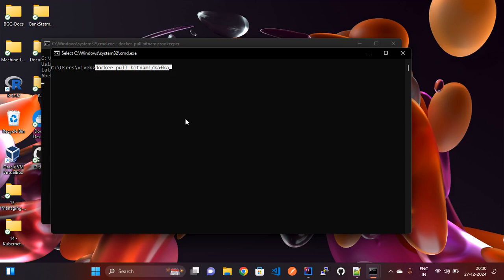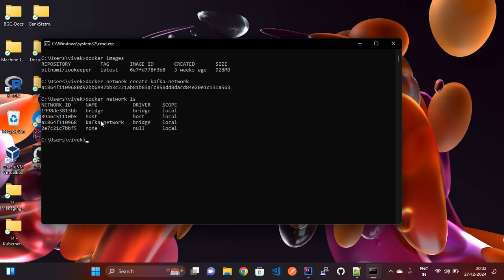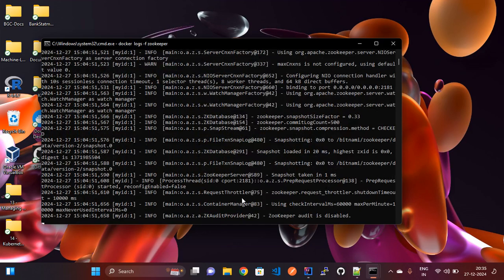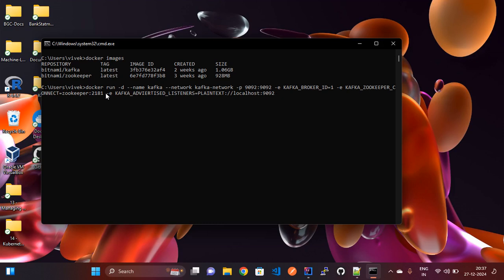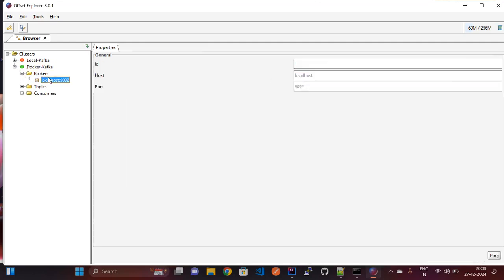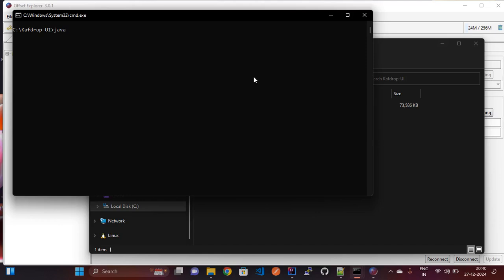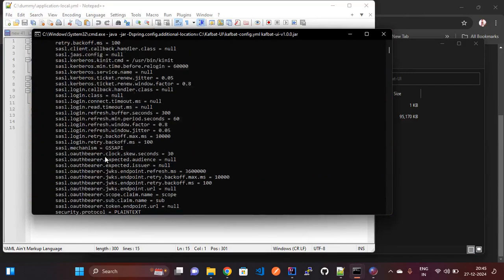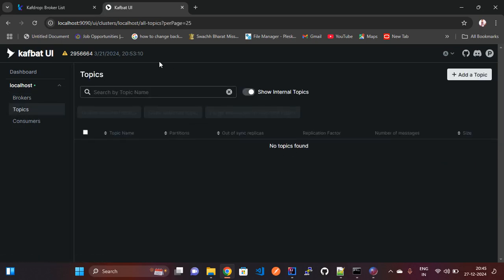How to Run Apache Kafka Using Docker Commands | Step-by-Step Tutorial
Step 1 :  Pull Bitnami Kafka and Zookeeper Images
               a.  docker pull bitnami/zookeeper:latest
               b.  docker pull bitnami/kafka:latest
Step 2 :  Create Network
                a.  docker network create kafka-network
Step 3  :  Start Zookeeper
               docker run -d --name zookeeper --network kafka-network  /
              -p  2181:2181 -e ALLOW_ANONYMOUS_LOGIN=yes     /      bitnami/zookeeper
Step 4  :  Start Kafka
              docker run -d --name kafka --network kafka-network -p 9092:9092 -e KAFKA_BROKER_ID=1 -e KAFKA_ZOOKEEPER_CONNECT=zookeeper:2181 -e KAFKA_ADVERTISED_LISTENERS=PLAINTEXT://localhost:9092 -e ALLOW_PLAINTEXT_LISTENER=yes bitnami/kafka

Step 5 : Check the running container
             docker ps
Step 6 : Check the logs of running container
              a. docker logs -f kafka
              b. docker logs -f zookeeper

Run Apache Kafka with Docker commands
Apache Kafka setup using Docker
Kafka Docker commands tutorial
Step-by-step Kafka setup with Docker
How to start Kafka using Docker
Apache Kafka beginners guide
Dockerized Kafka installation tutorial
Kafka and Zookeeper setup with Docker
Kafka cluster using Docker commands
Learn Apache Kafka with Docker